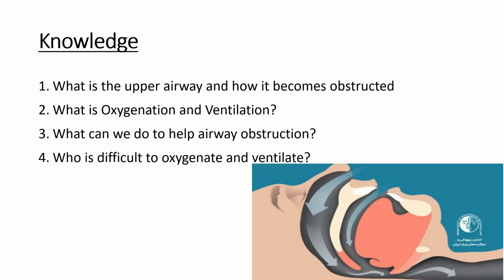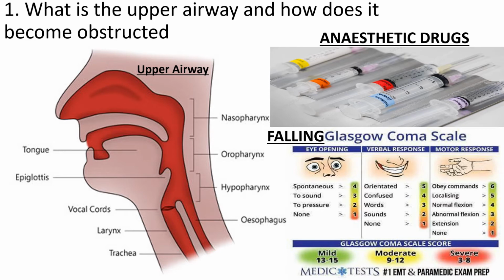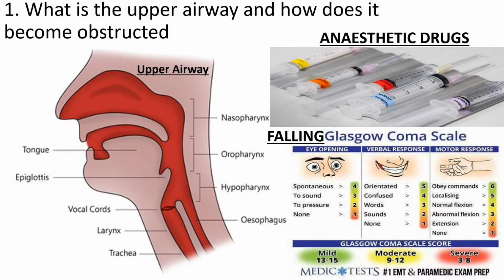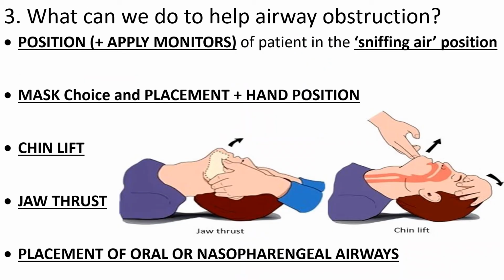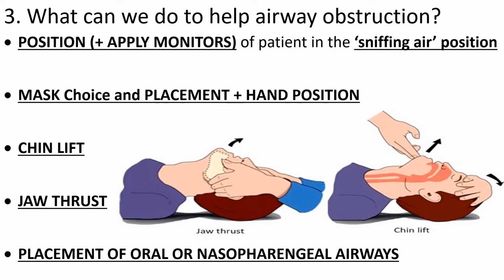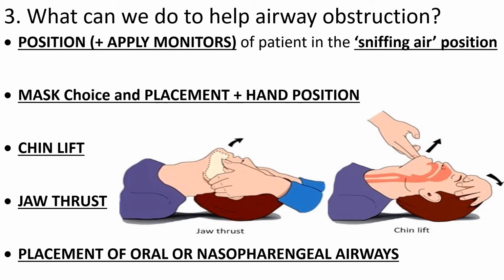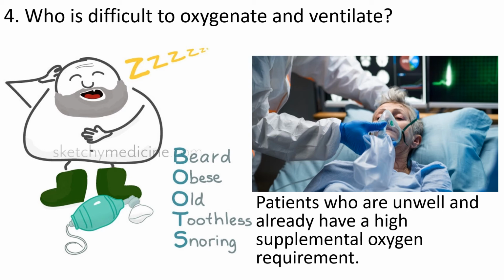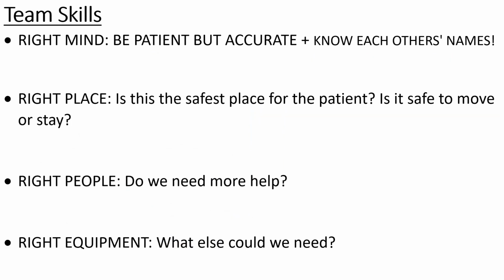Module 1 Anaesthetic Assistant’s Airway Training BASIC AIRWAY MANAGEMENT teaching presentaiton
BASIC AIRWAY MANAGEMENT teaching presentaiton